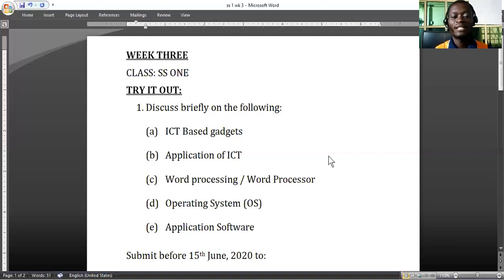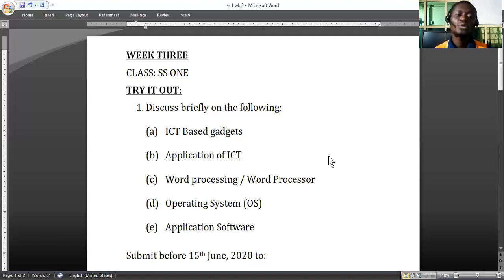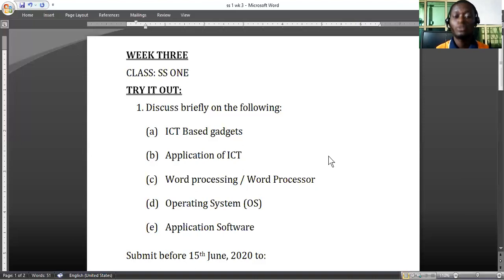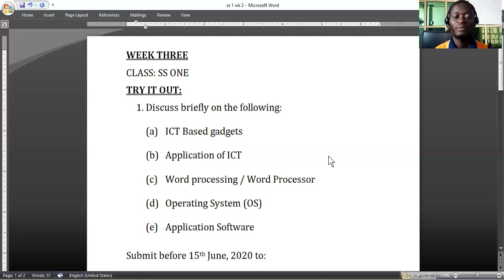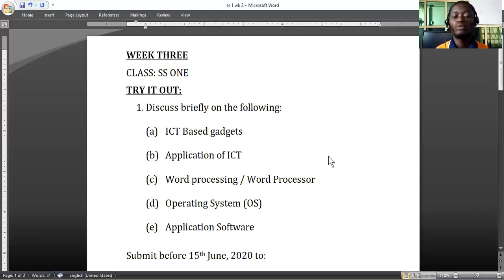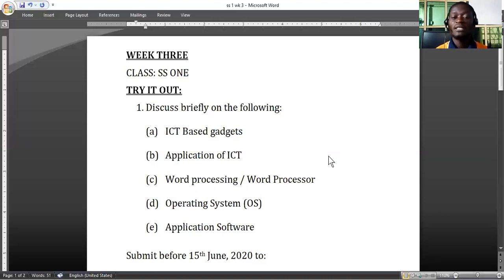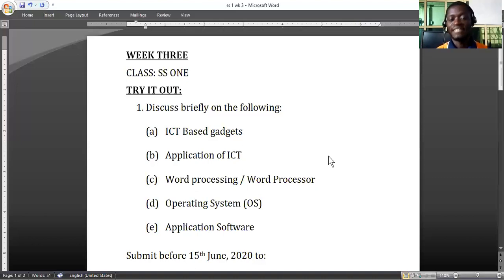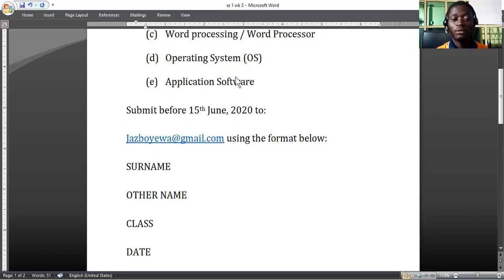GOD FIRST COLLEGE: ICT, TRY IT OUT, SS 1, WK 3